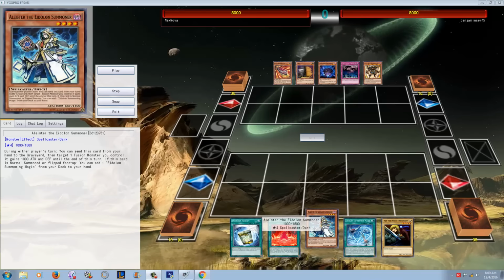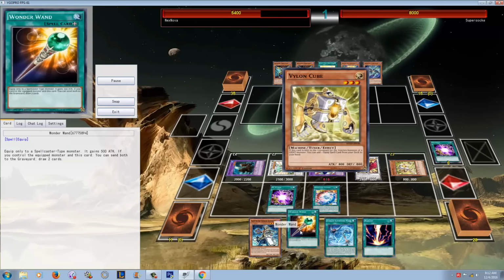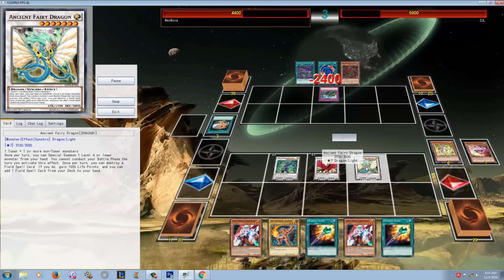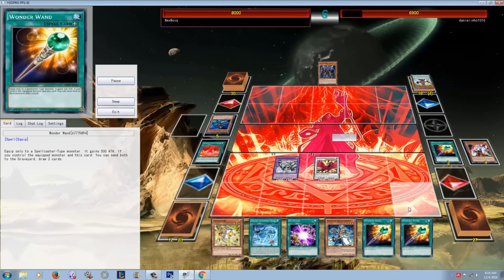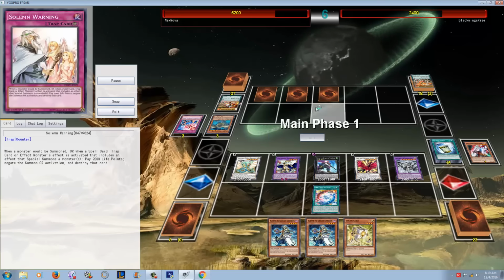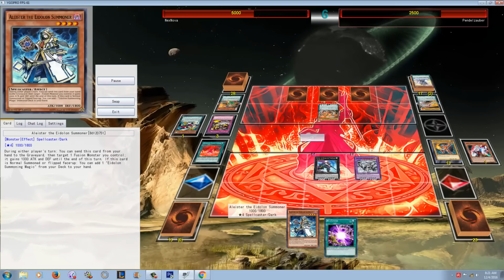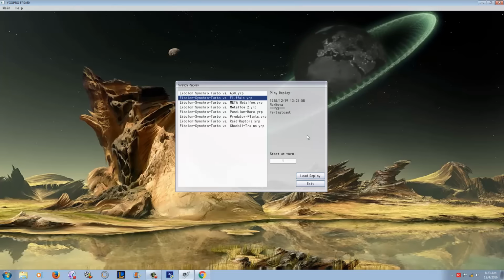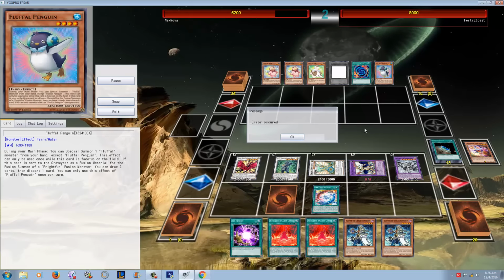The Excellent Adventures of Hyper Synchro Eidolons : 7+ Turn One, WTF IS THIS